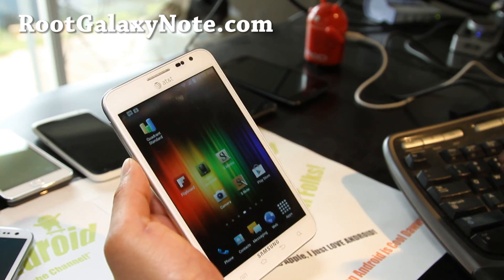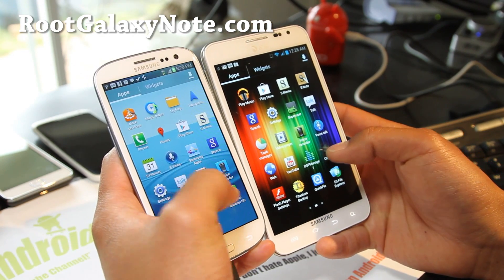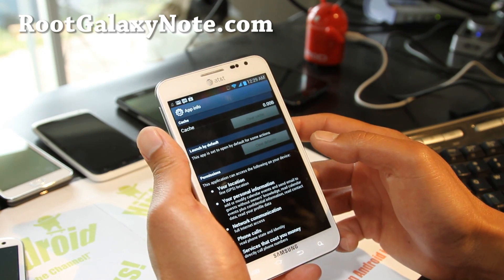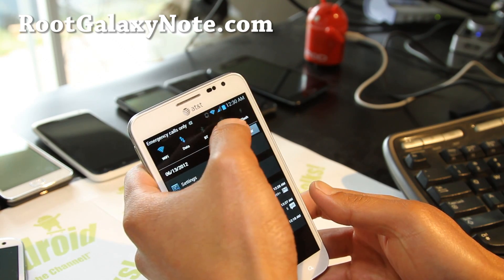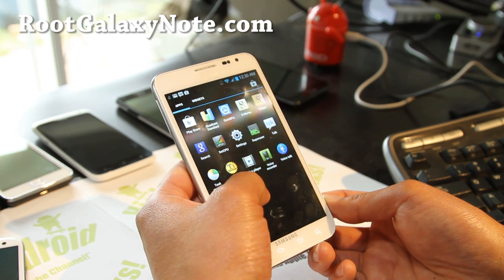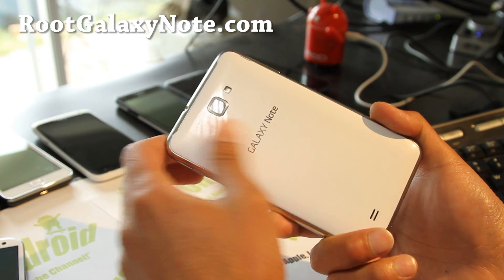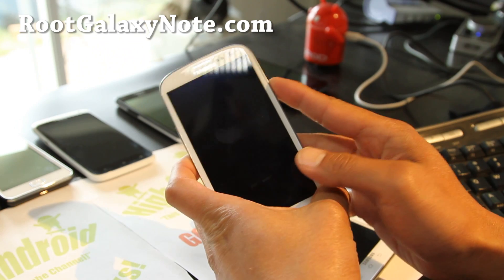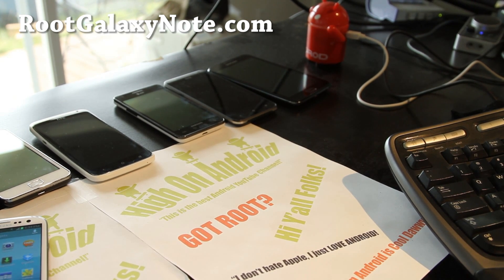ICS Objection ROM for AT&T Galaxy Note SGH-i717! [Best ICS ROM]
Here's a quick overview of ICS Objection ROM for AT&T Galaxy Note SGH-i717!